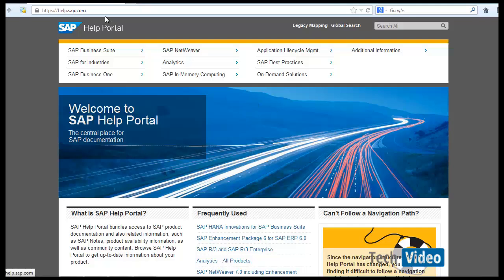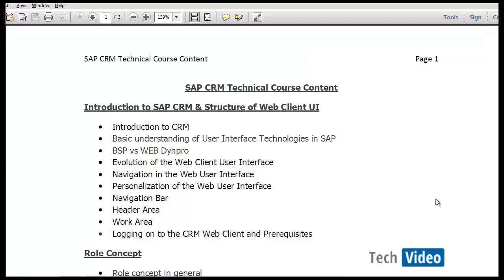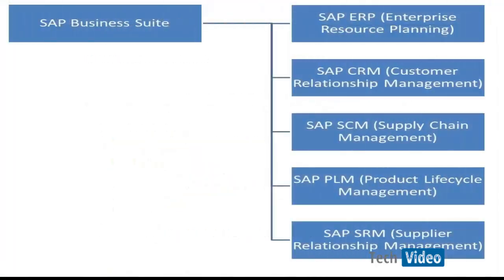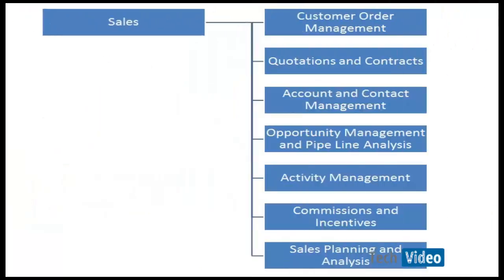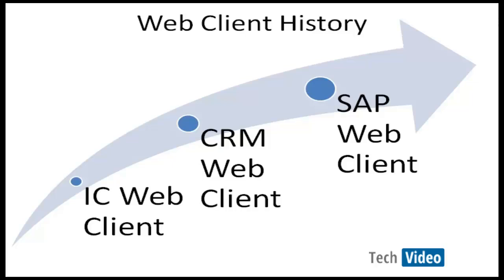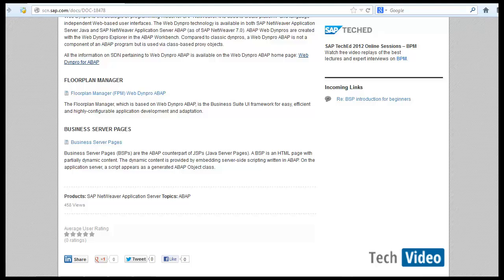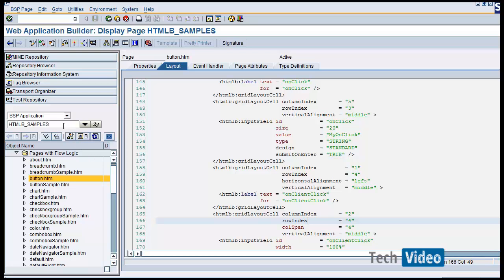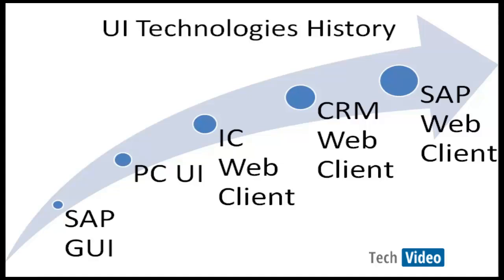SAP CRM Technical Training | SAP CRM ABAP - Complete Course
We offer SAP CRM Technical Online Training - Expert Level.

SAP CRM Technical Training Course Contents
SAP CRM ABAP Training Course Contents

Introduction to SAP CRM & Structure of Web Client UI | SAP CRM Technical Training
• Introduction to CRM
• Basic understanding of User Interface Technologies in SAP
• BSP vs WEB Dynpro
• Evolution of the Web Client User Interface
• Navigation in the Web User Interface
• Personalization of the Web User Interface
• Navigation Bar
• Header Area
• Work Area
• Logging on to the CRM Web Client and Prerequisites
Role Concept  | SAP CRM Technical Training
• Role concept in general
• Concept of Business Role
• Navigation Bar Profile
• Organization Model & Role Assignment
Enhancing and Customizing the Navigation Bar  | SAP CRM Technical Training
• Configuring the Navigation Bar
• Navigation from the Navigation Bar
• Concept of Logical Links, Work Center Group Links and Direct Links
• Integrating a Transaction Launcher
• Prerequisites and Limitations
• Creating New Transactions
• Integration into the Navigation Bar Profile
• Creating and Assigning a Role Configuration Key
• Adding / Deactivating a Work Center Page
Customizing Work Area  | SAP CRM Technical Training
• Customizing the Work Area
• UI Configuration Tool
• Configuration Access Sequence
• Calling the UI Configuration Tool
• Technical Information (F2 Key)
• Structure of the UI Configuration Tool
• Design Layer

Enhancing Work Area | SAP CRM Technical Training
• Enhancing the Work Area
• AET vs UI Configuration Tool
• AET vs EEWB
• Starting Application Enhancement Tool ( AET )
• Creating new Field / Table extension with the AET
• Creating a Design Object and usage
Web Client UI Framework | SAP CRM Technical Training
• Basics of Framework
• BSP Programming Model
• Tag Libraries
• Component Structure Browser
• Runtime Repository Editor
• BOL Model Browser

Componentization with CRM 7.0 and its Architecture | SAP CRM Technical Training

• MVC Concept
• Views / View sets /Window
• Genil Model Browser, Genil BOL Browser and Genil Model Editor
• Controller and Context
• Controllers - Component and Custom
• HTMs coding for table/form and empty view
• Runtime Repository structures.
• Navigation Concept and Links.
• Repository.XML
• Different Standard classes used and their hierarchy
• Model / View/ Controller classes
• Handler/Iterator classes
• Component Interface and Component Usage
• Form / Table / Tree Views
• View vs Viewset / Overview Pages
• Work Center Pages
Enhancing Existing UI Components | SAP CRM Technical Training

• Enhancement Set Overview
• Enhancing UI Components
• View Configurations

GenIL -- Generic Interaction Layer | SAP CRM Technical Training

• Genil Object Model
• Concept of GenIL Component and Component Set
• Genil Objects & Relation between them
• Types of GenIL Objects
• Sample GenIL Model
• How to build a GenIL Model from scratch
• Main Interfaces & Classes in GenIL

BOL -- Business Object Layer | SAP CRM Technical Training

• BOL Entity and Collection
• Working with Collection ( Access / Sort /Filter)
• BOL Core and related classes
• Transaction Context
• Object related Methods
• Locking / Accessing BOL Entities

Tips & Tricks | SAP CRM Technical Training
• Where-Used List for UI Component
• Usage of wizards in Ehp1 and higher versions to generate a UI Component
• External Debugging
• How to see data in Debugging
• Finding the message source
• How to Enhance UI Components without using AET
• Behavioural Extensibility using BAdIs
• How to find the GenIL component and API behind a UI component
• Practical Examples -- Search, Header & Main components, Navigation
Miscellaneous | SAP CRM Technical Training
• Basics of Master Data in SAP CRM
• Introduction to External List Management ( ELM )
• Data exchange with Middleware between CRM and R/3
• Overview of Interactive Reporting
• SCN and conclusion